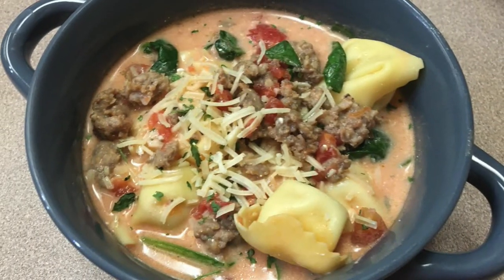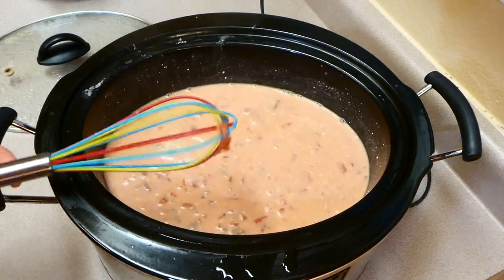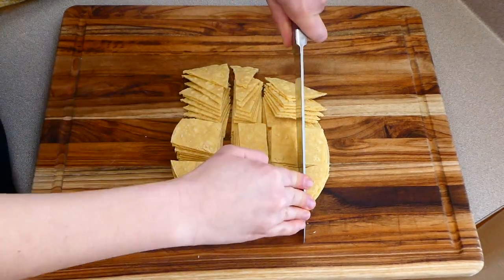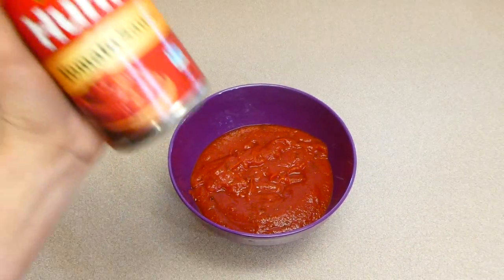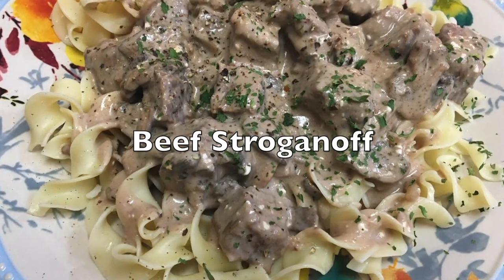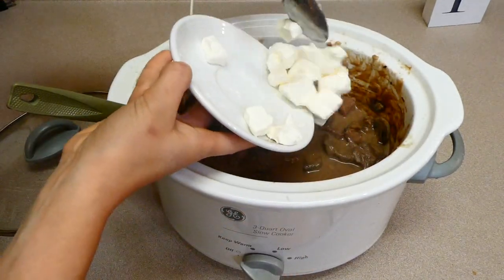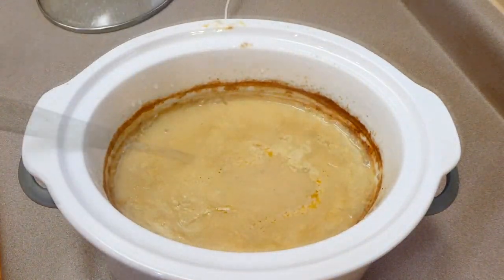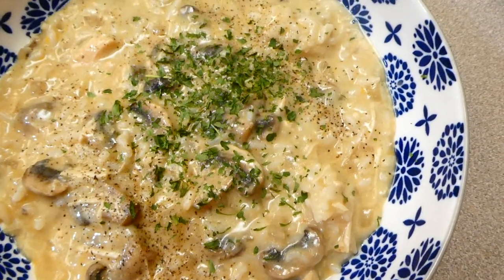5 DUMP & GO CROCKPOT DINNERS | TASTY WINTER RECIPES | JULIA PACHECO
CROCKPOT SLOW COOKER RECIPES| WHATS FOR DINNER| TASTY & DELISH| LET'S GET COOKING!

Welcome back my cooking friends! In this episode I am delighted to share with you five incredibly easy slow cooking recipes perfect for the winter time. From my family to yours I truly think you will love these!

0:00 | Welcome!                              ❖Today's Recipes:
0:45 | Tortellini Soup
2:57 | Enchilada Casserole
4:38 | Baked Ziti
7:34 | Beef Stroganoff
9:12 | Chicken & Rice

223 W COUGAR BLVD # 416